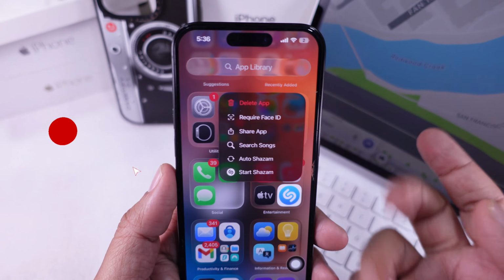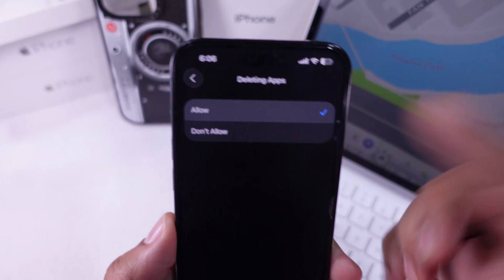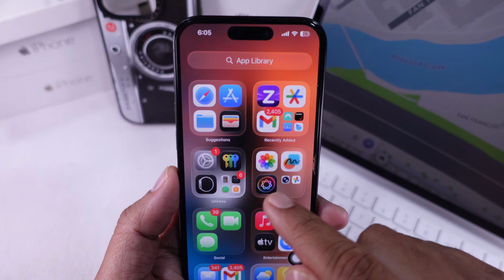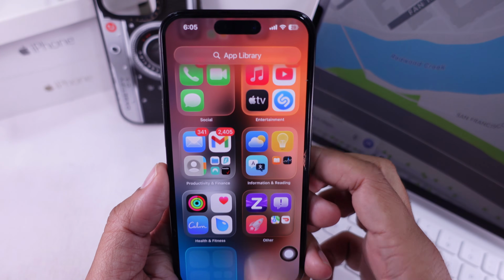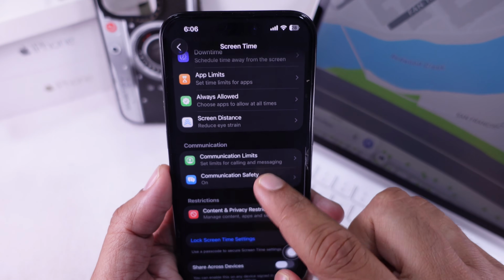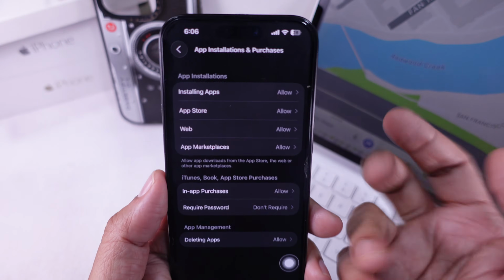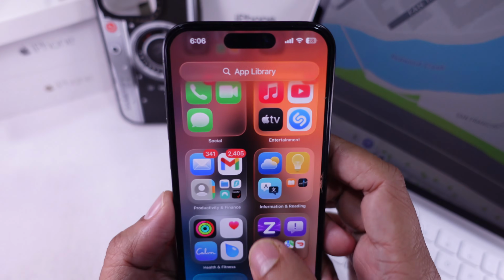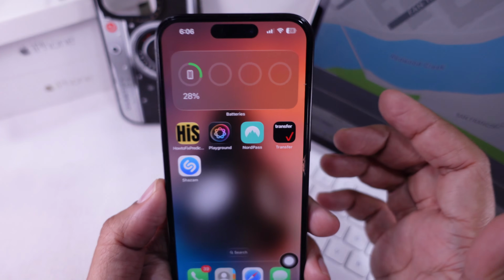How to Delete Apps from App library with Parental Controls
Are you unable to delete apps from the App Library because Parental Controls are turned on?
If you’re seeing messages like “Deleting Restricted” on your iPhone, Screen Time settings are blocking the app removal.

In this video, I’ll show you how to delete apps from the App Library even when Parental Controls are enabled on iPhone, step by step. This works on iPhone 17, iPhone 17 Pro, and iOS 26 as well.

Watch till the end to quickly fix the restriction and remove unwanted apps.